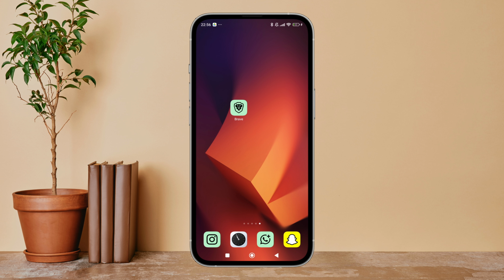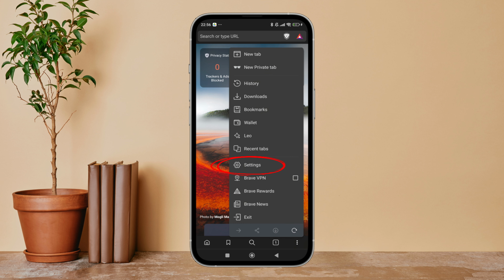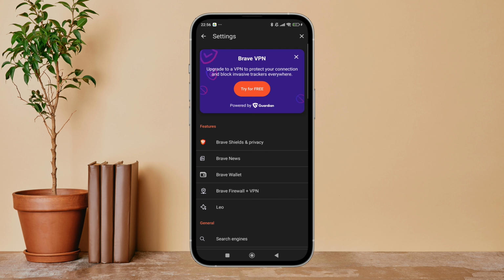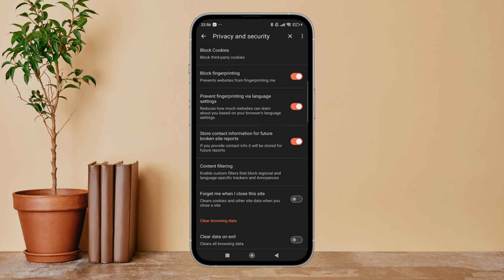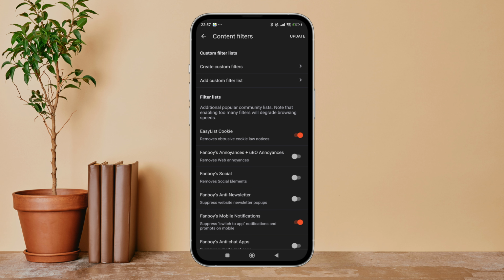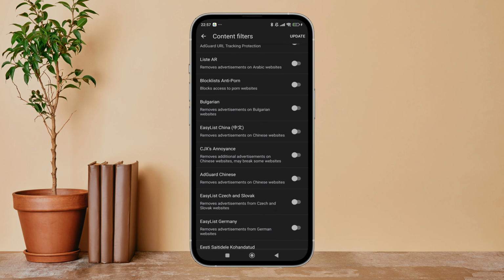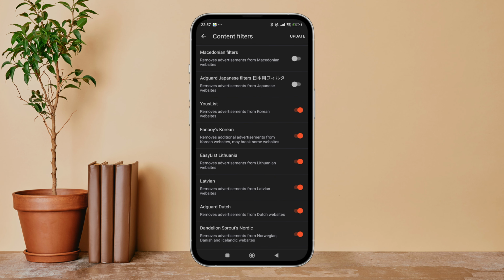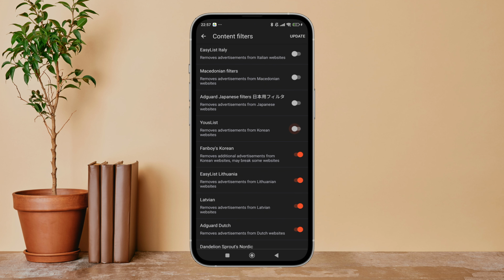Disable YousList On Brave. |Technologyglance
In this tutorial, I will show you how to disable the Yous List on Brave Browser quickly and easily. The Yous List helps block unwanted ads, trackers, and content, but you might want to disable it if it interferes with website functionality or content. I’ll walk you through the exact steps to turn off this filter. Follow this ultimate easy tutorial to take control of your Brave settings and enjoy a customized browsing experience today!